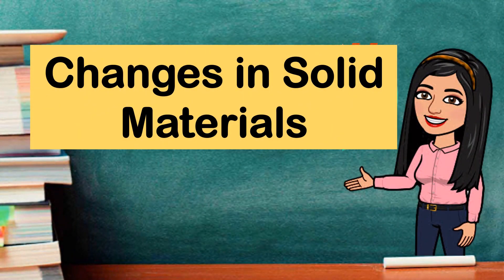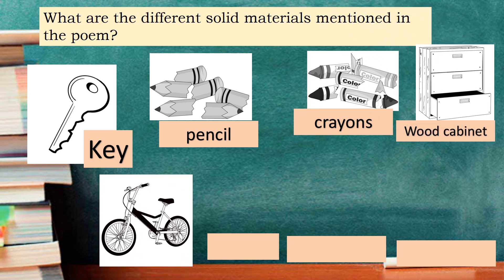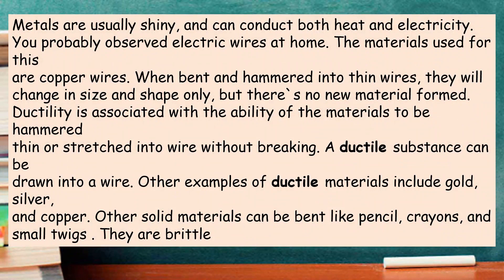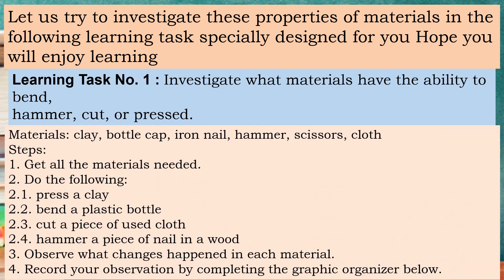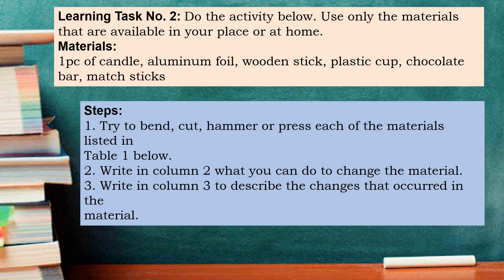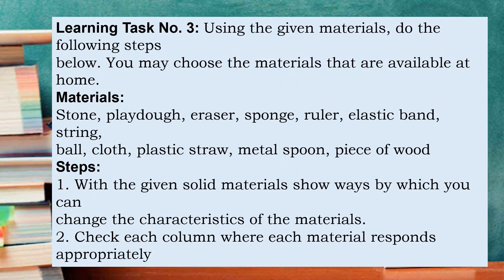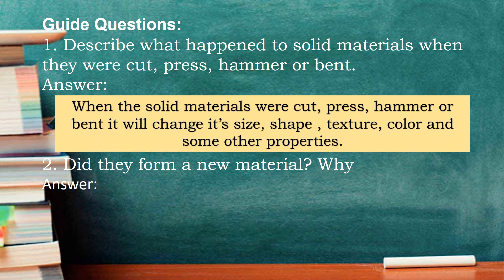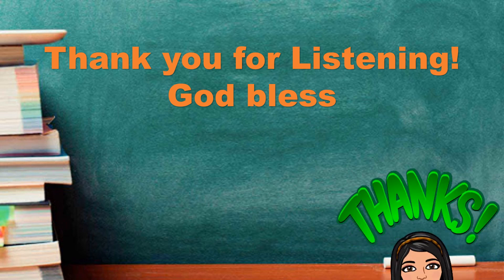Changes in Solid Materials Science 4 week3-4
MELC BASED SCIENCE 4 WEEK 3-4